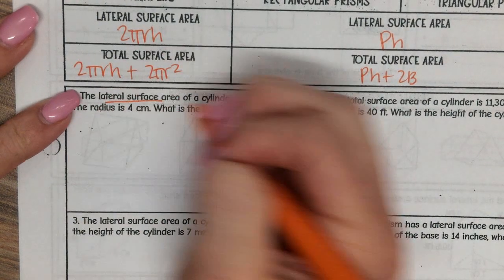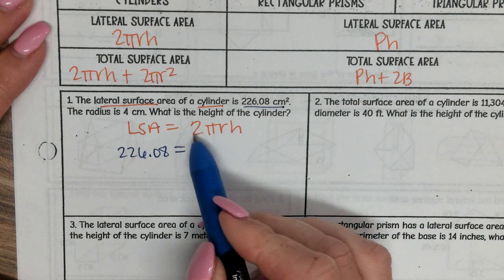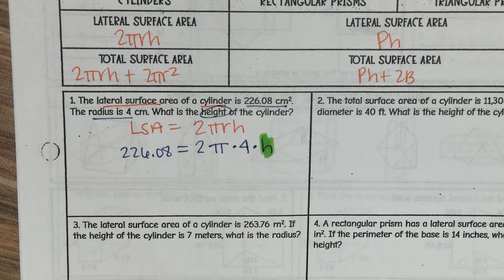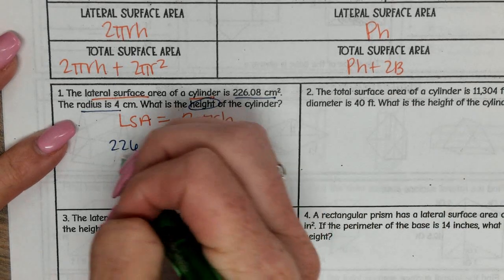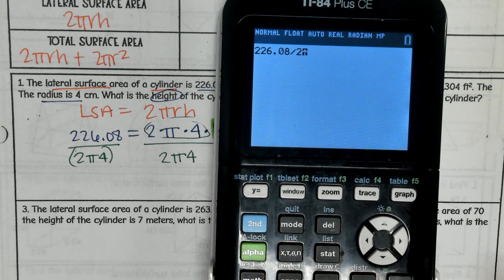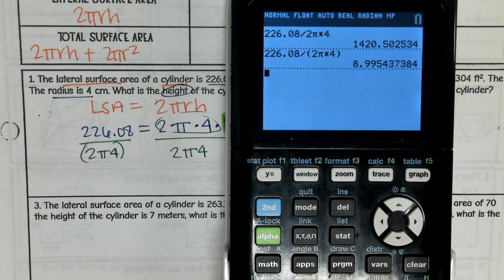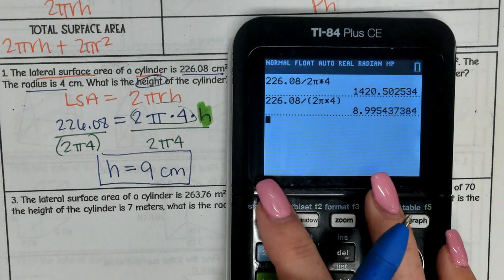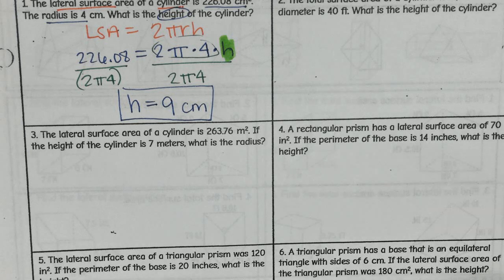Algebra- Surface Area Setting up Equations